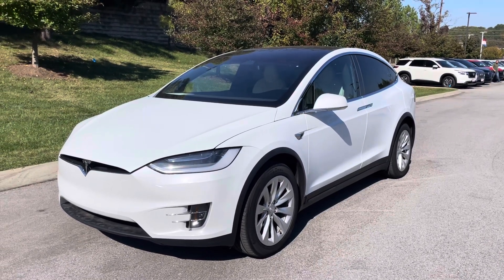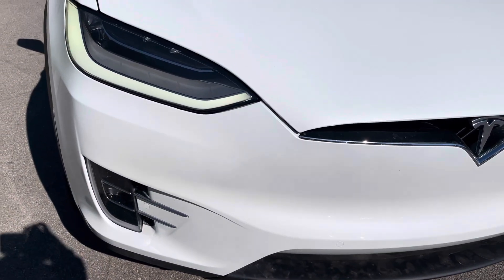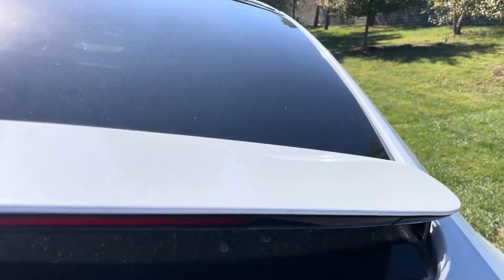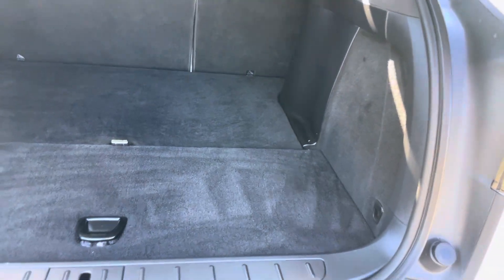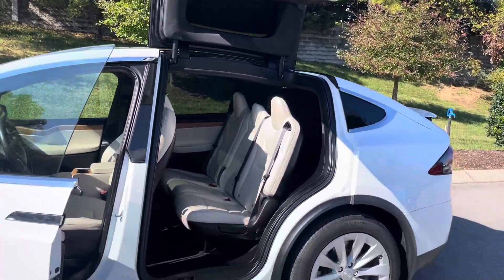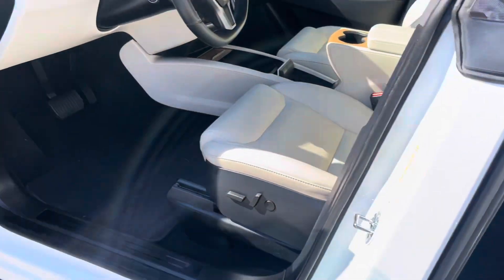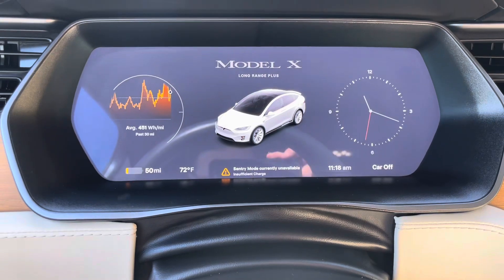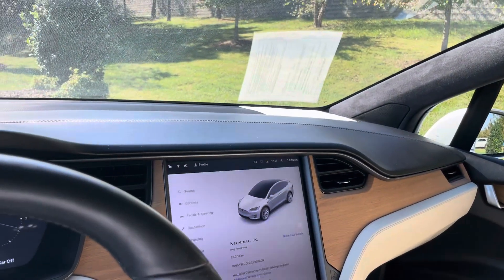20 Model X #286809